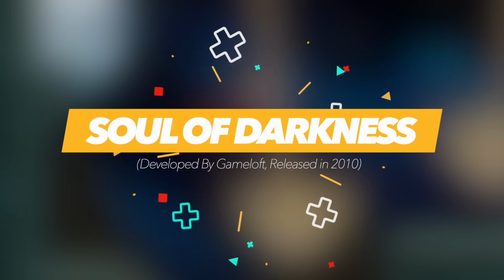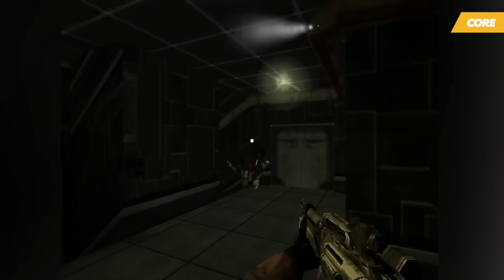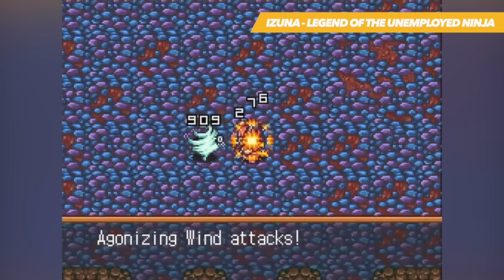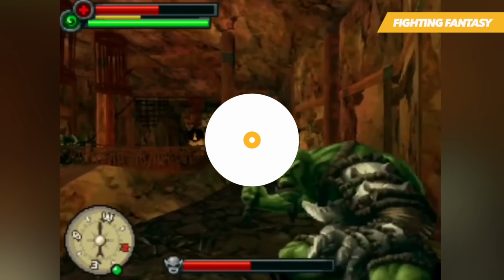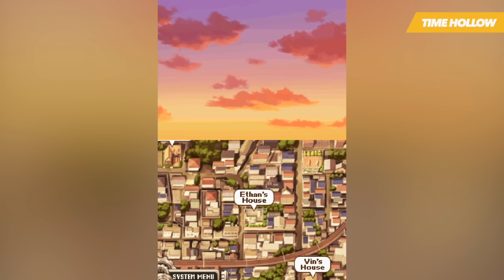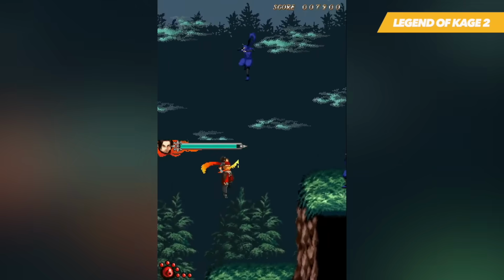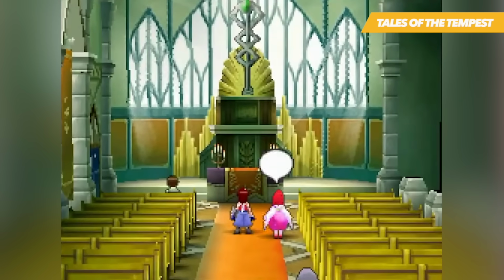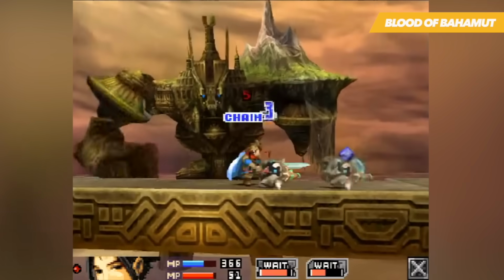Nintendo DS Games Nobody Talks About #2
The Nintendo DS is one of the best handhelds of all time, with a ton of incredible overlooked games! Join me as I list and discuss ten games for the DS nobody talks about. Many lesser known and under appreciated games have released for the dual screen console, so let me know your most obscure unknown and forgotten DS games down below!

• ⬇ More Episodes ⬇ •